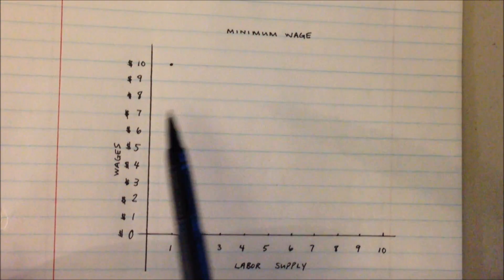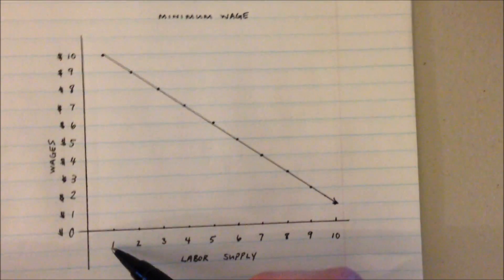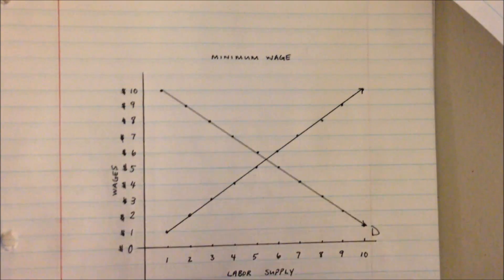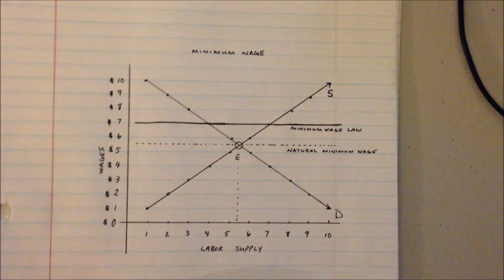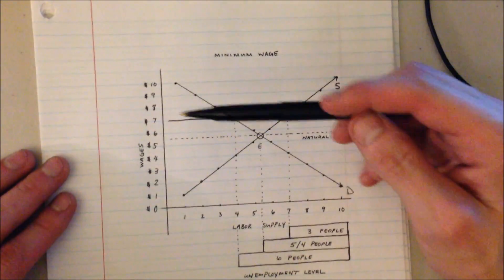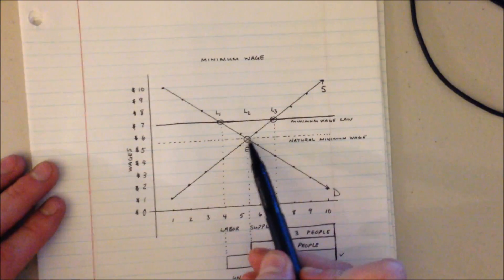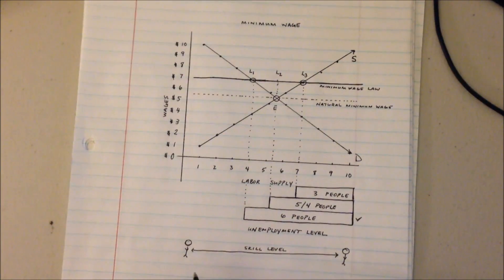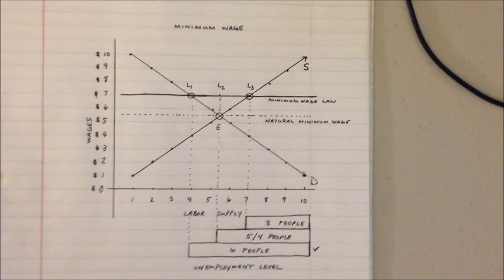Minimum Wage and Unemployment Model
An analysis of how a minimum wage increase is affected by the market forces of supply and demand.